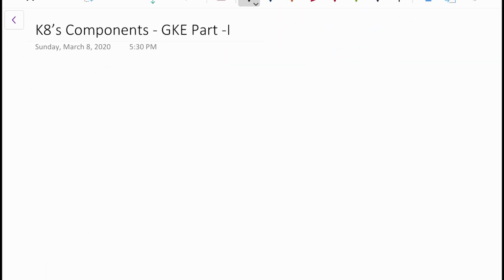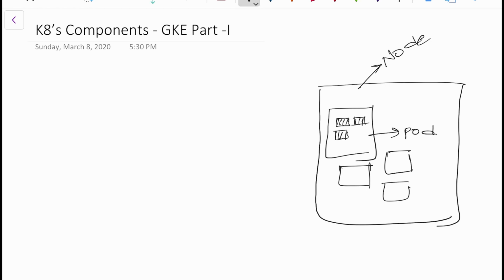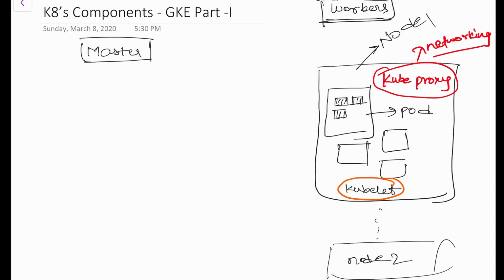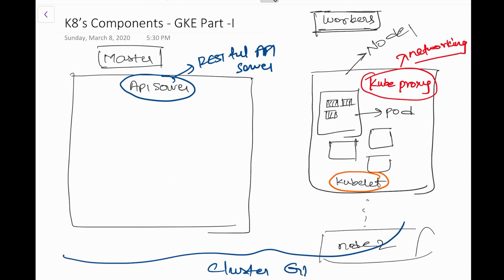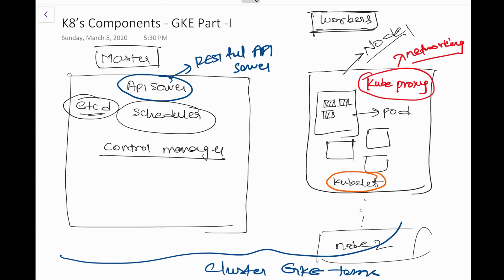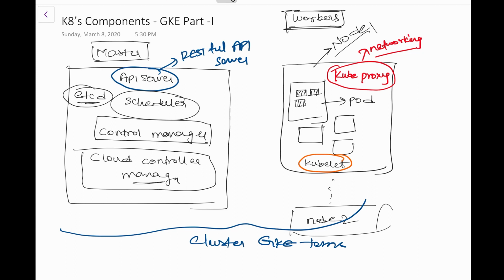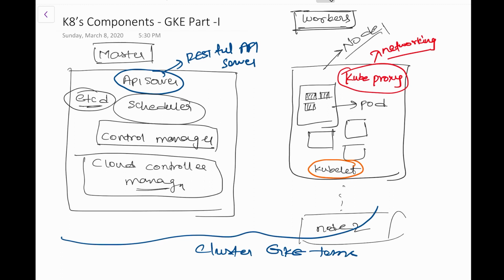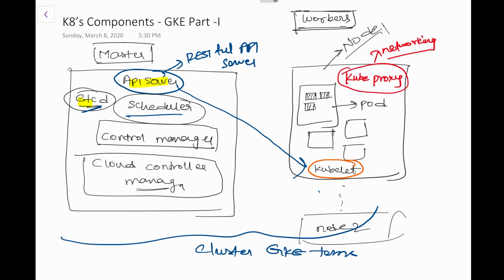Google Kubernetes Engine - Key Components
In this video,  you are going to learn about Google Kubernetes engine's key components. This is part 1 of the series (GKE with GK :)).